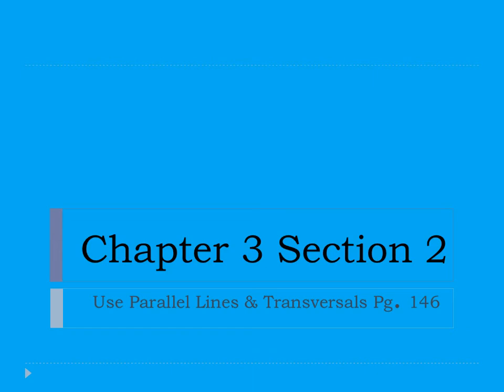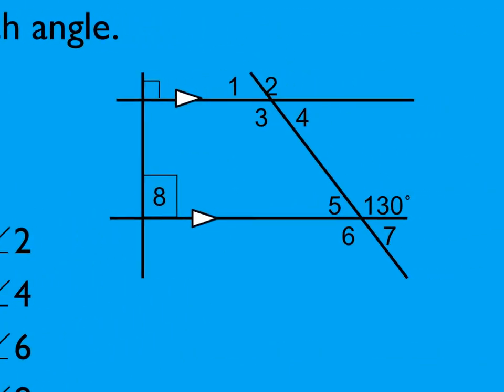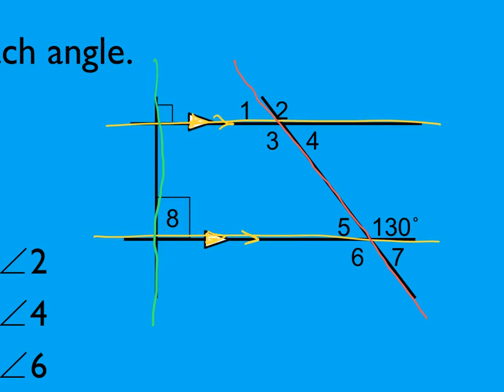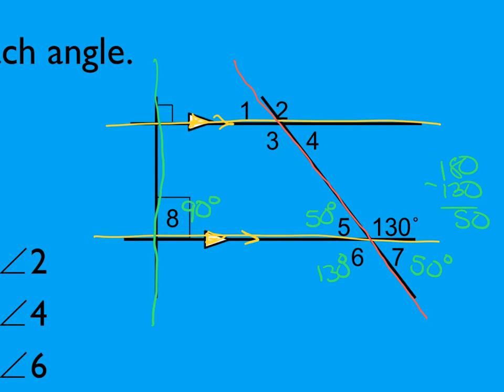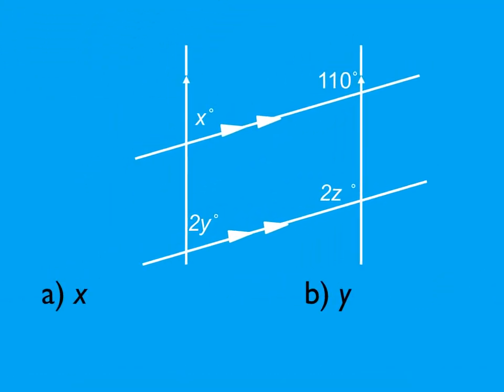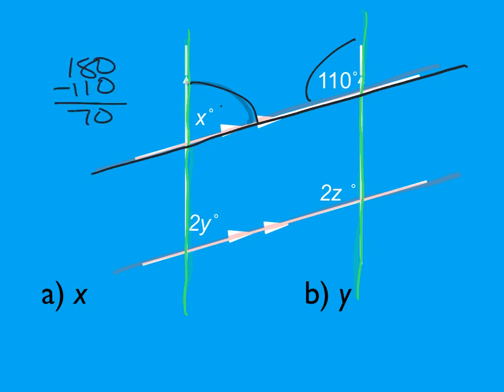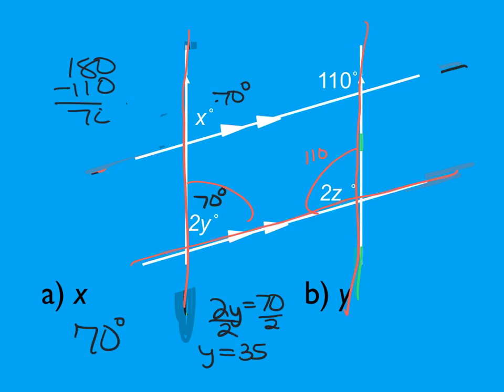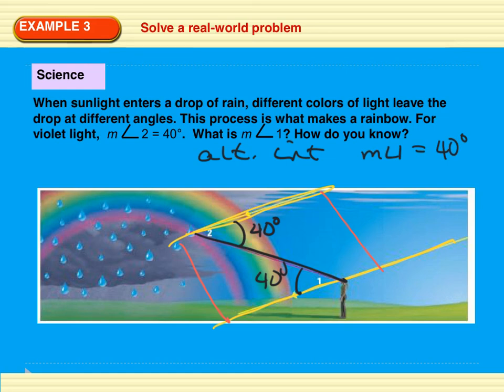9.30.19 Lesson 3-2 Use Parallel Lines and Transversals